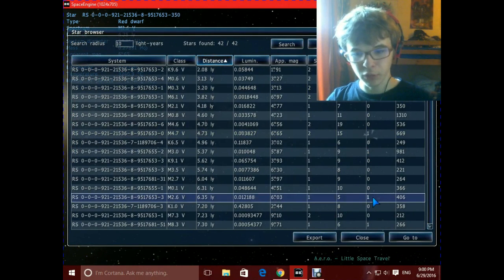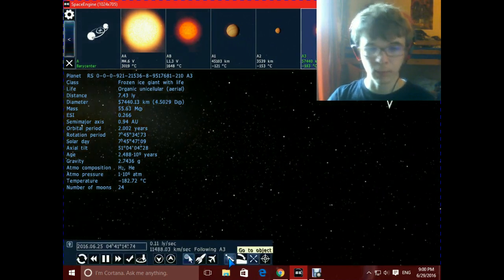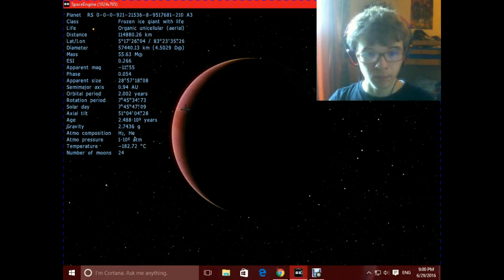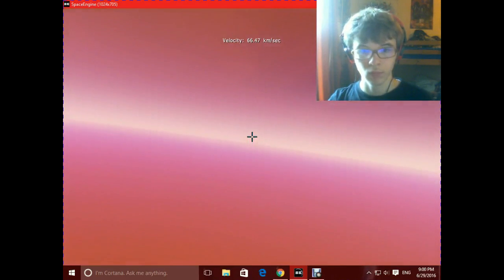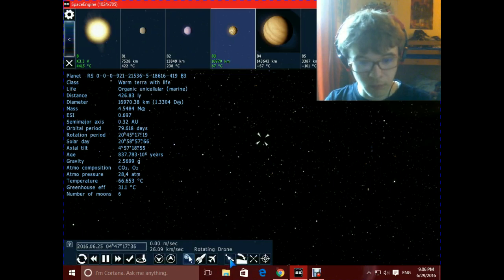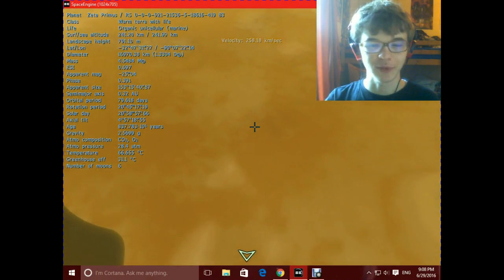Let's play Space Engine part 2: Into the Unknown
This is the second installment in my-four part play through of Space Engine, I hope this will make you look forward for future gaming videos, Enjoy.